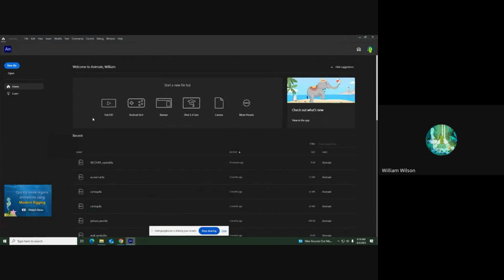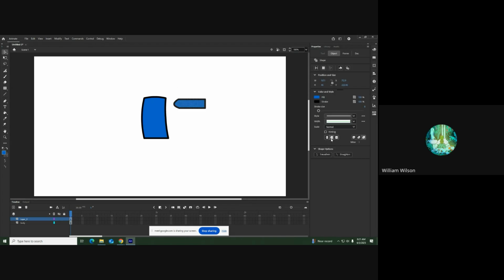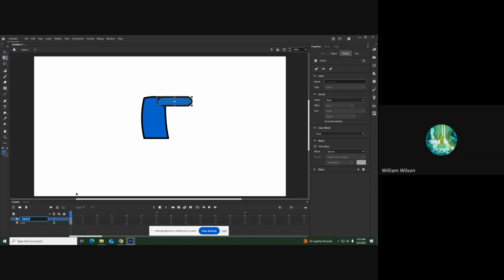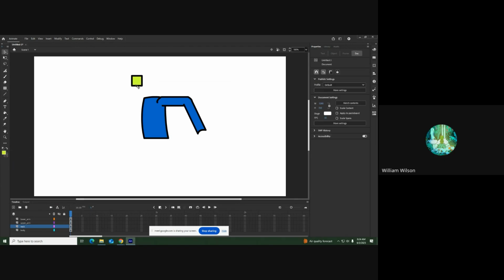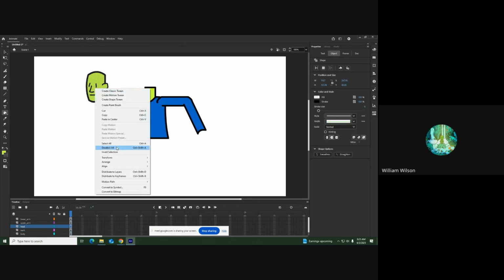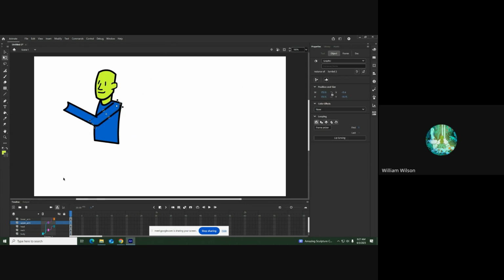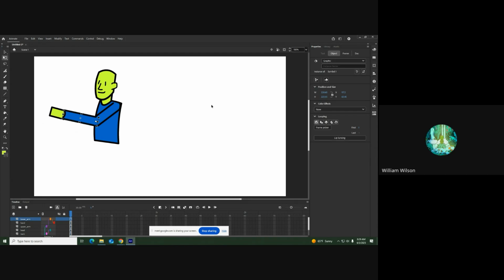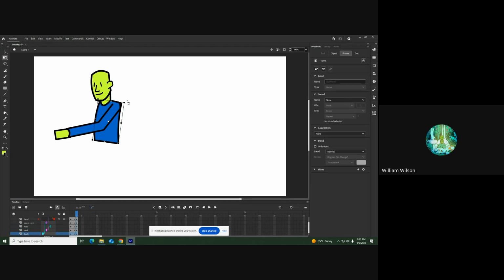Animated Rig using Parenting - Adobe Animate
How to use parenting to create an animated rig in Adobe Animate.